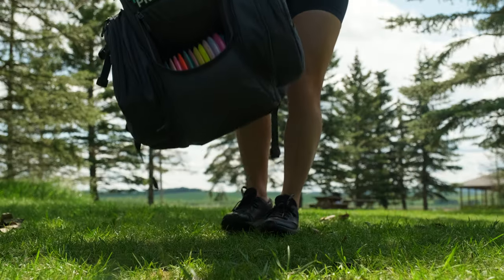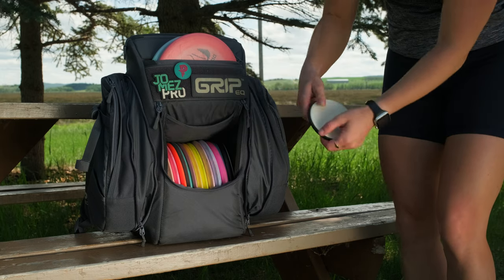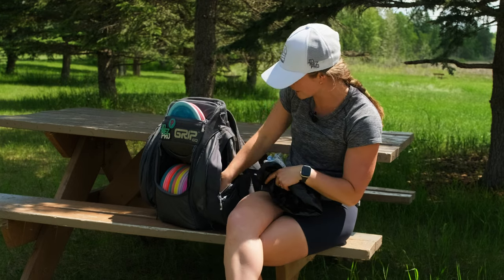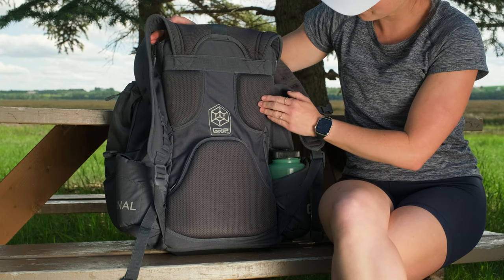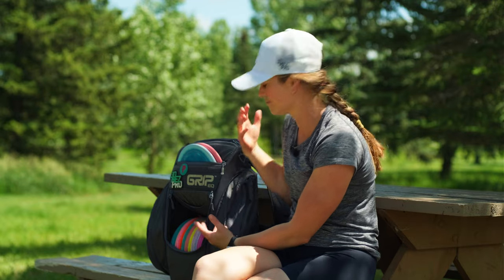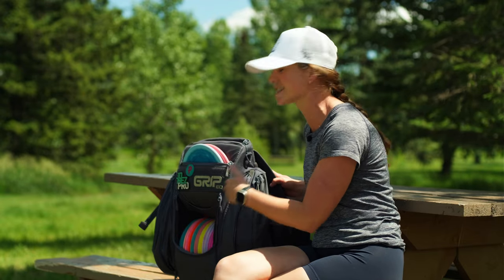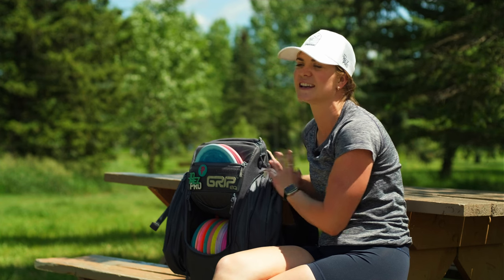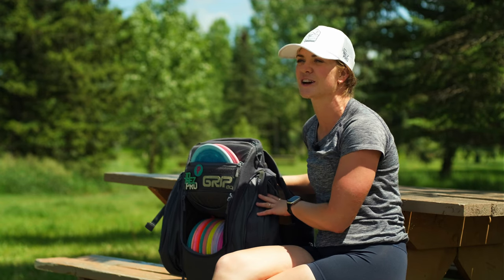Grip EQ CX1 disc golf bag review - Is it worth the money??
I have been a longtime lover of GripEq's bags and this bag is my most used bag in their lineup. It's the CX1 in the colour "Smoke". It is the perfect size for a disc golf bag for me and if you're looking to invest in a quality bag I know you'll love this one.
Use my code: “jofreeship”
I'm using my CX1 bag in smoke.

This link directly supports me as a content creator / professional disc golfer, any use of this link / code is much appreciated!